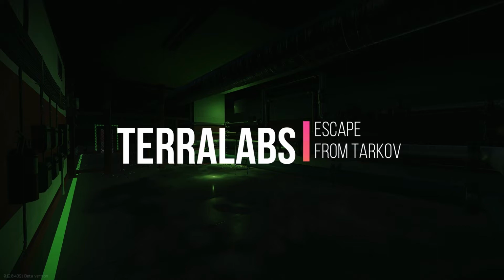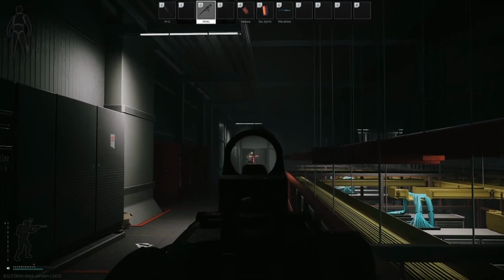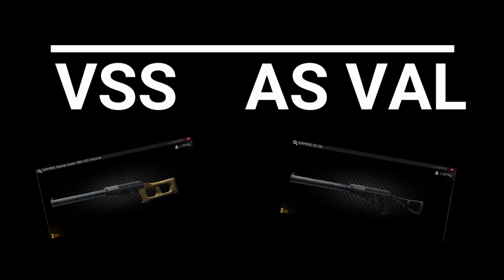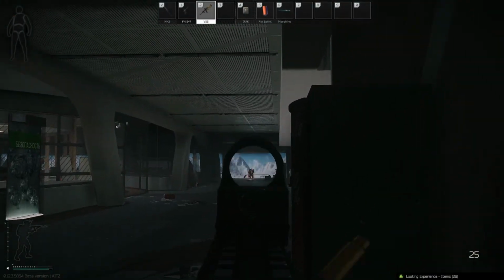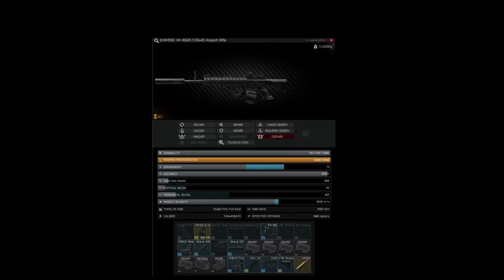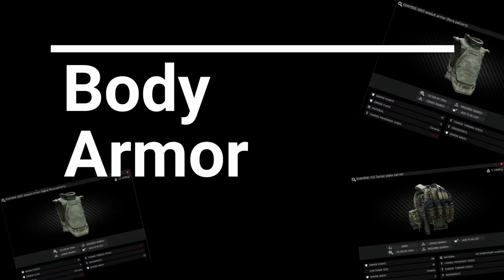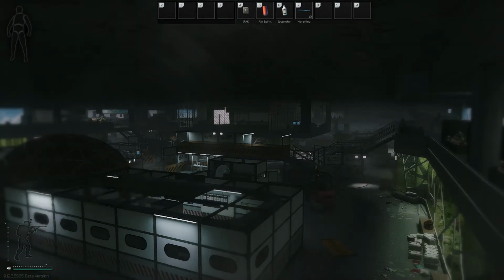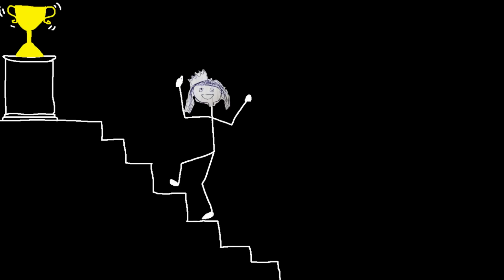Terralab Gear Loadout Guide - Escape from Tarkov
This is my useable/viable loadouts recommendation to the Terralabs map on Escape from Tarkov. Bonus tip on grenade usage.

Budget Loadout, Cheap Loadout, Expensive Loadout, PVP Grenade Usage, Terralab Guide, Effective Loadouts